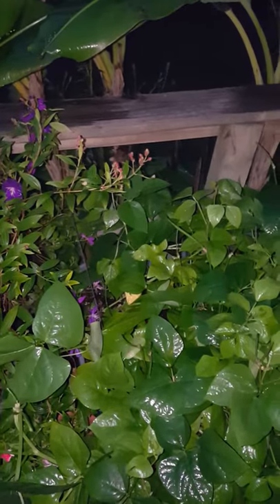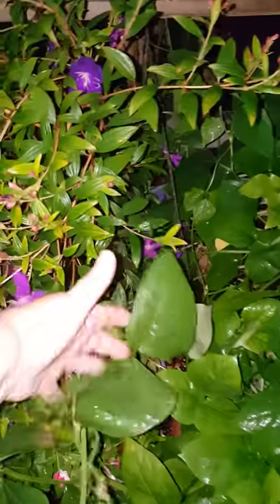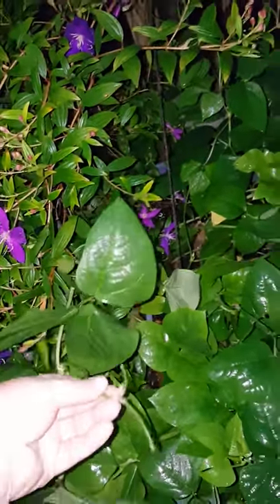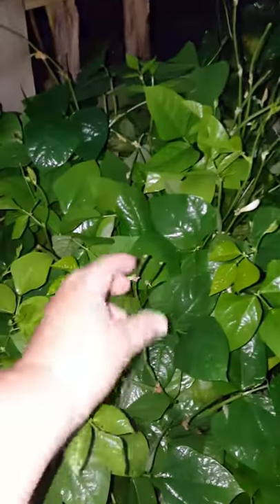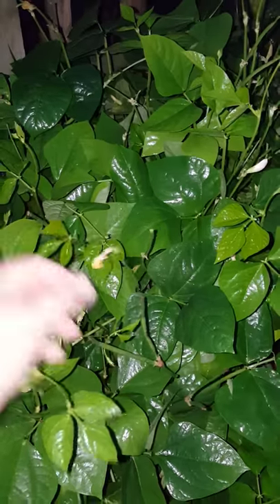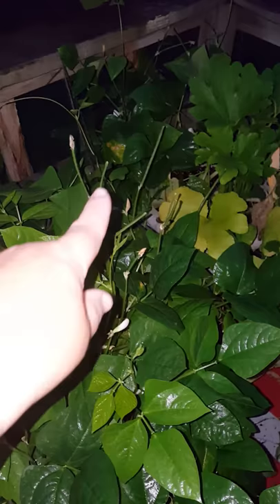Purple hulls week 6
I'm so excited. These things seem to love Texas heat